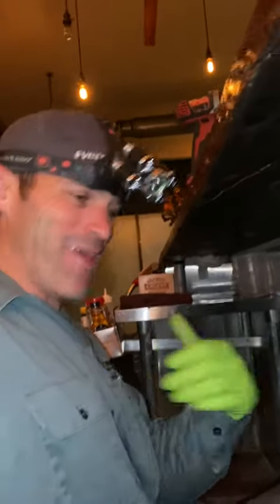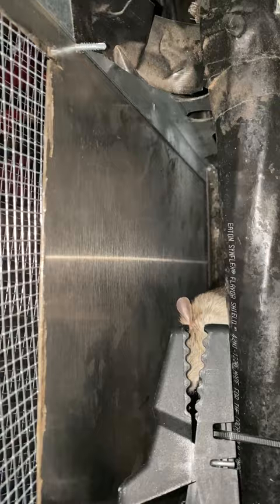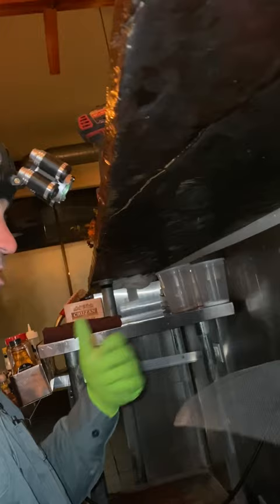Rat Trapping | Rodent Control & Exclusion | Commercial Pest Control | Versa Tech PM | LA County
Go behind the scenes with Versa-Tech Pest Management COO / Founder Jason Baacke for this rat trapping and rodent exclusion service call at a comercial property.

Versa-Tech prides itself on its dedication to locating rodent entry points, sealing and rodent proofing, and eliminating harborage areas to eliminate rodent activity.

Versa-Tech Pest Management offers Full Service Rodent & Pest Control for San Dimas, Los Angeles and surrounding communities, including free rodent prevention consultations, free rodent and pest inspections, free estimates and guaranteed services for both residential and commercial properties.